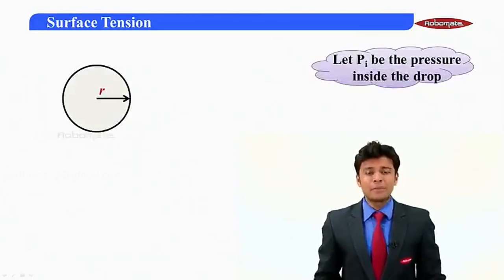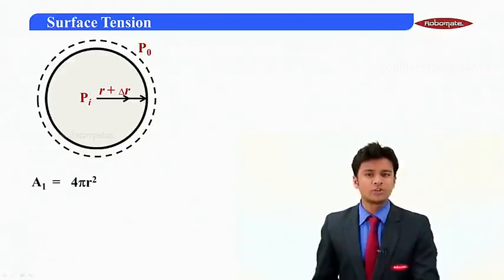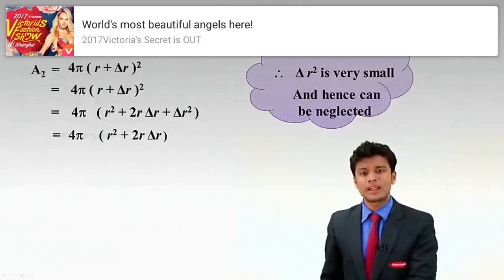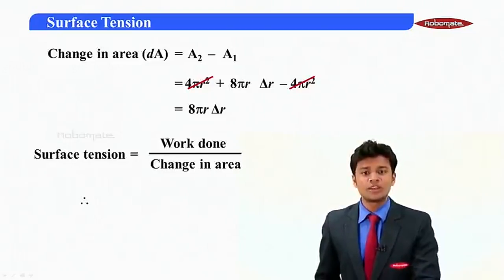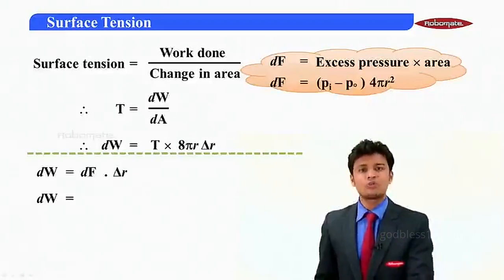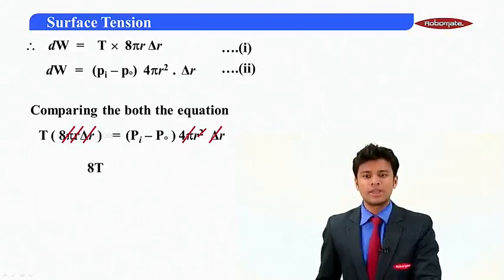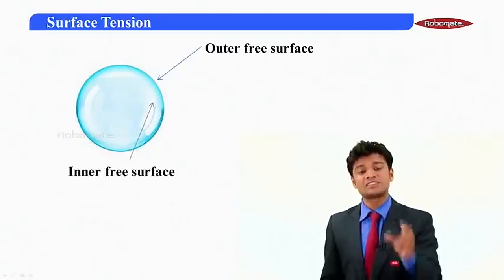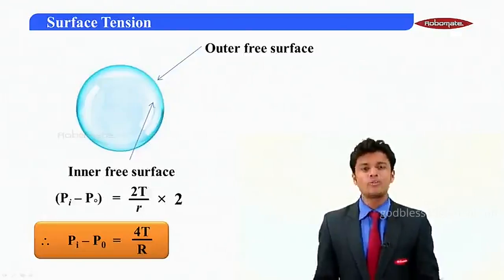ST part 20